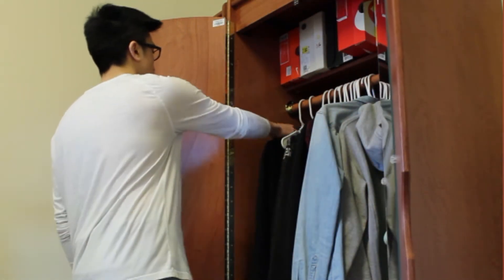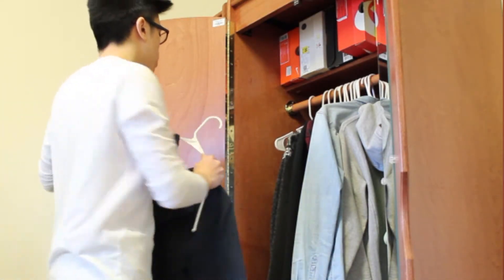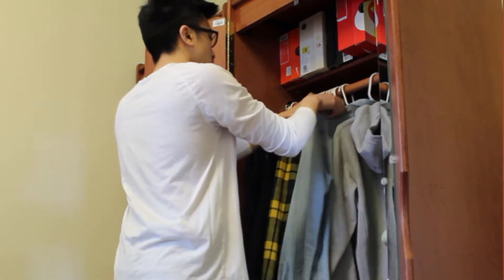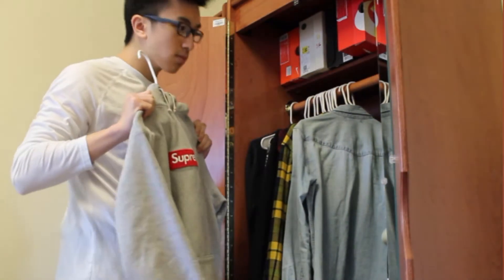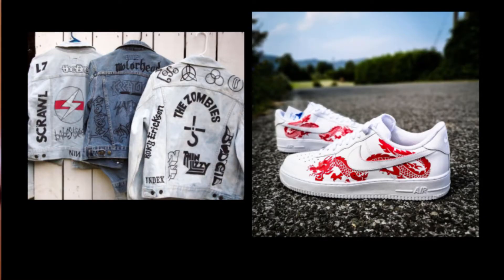TOP 5 STYLE/SNEAKER TIPS DURING QUARANTINE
Hey guys! I hope quarantine isn't bringing y'all down too much.  Make sure that you follow these tips to oneup quarantine!